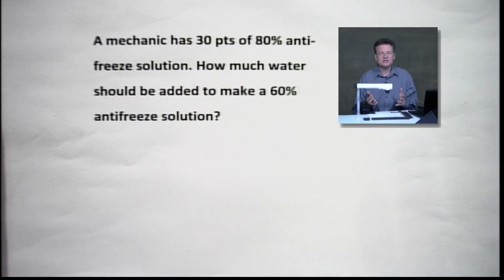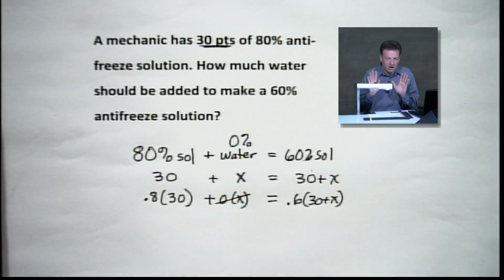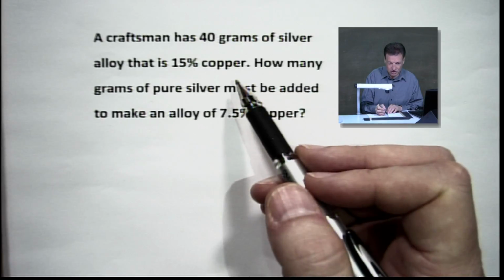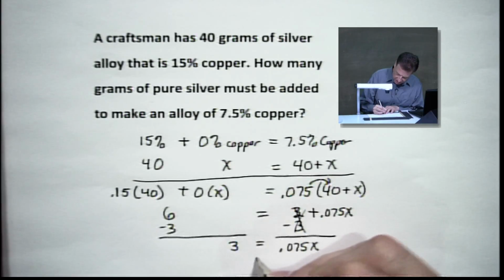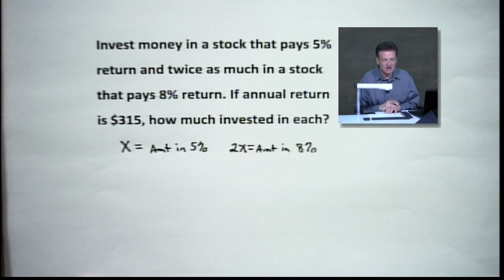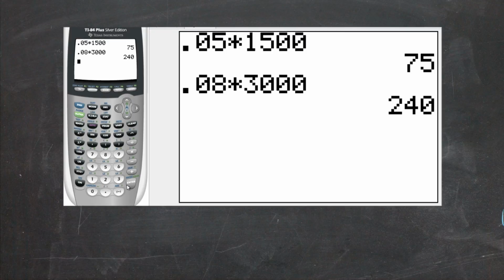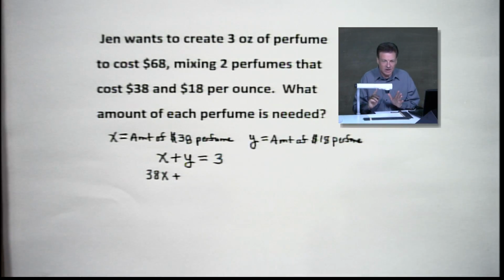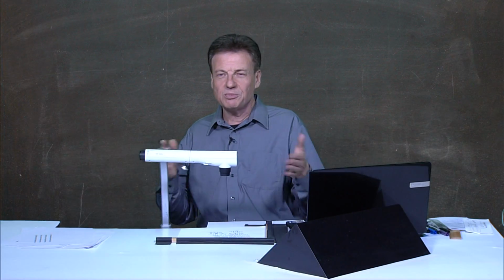Title Mixing Things Up with Percent | Percent Mixture Word Problems| TNLearn | Mathline